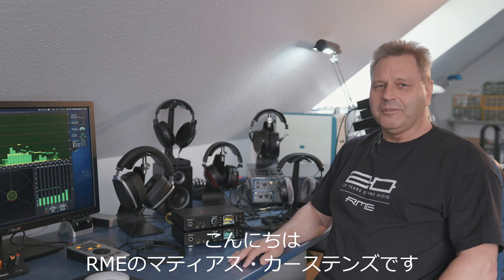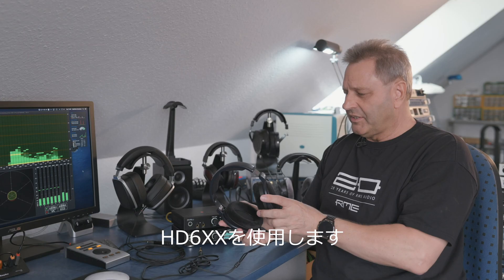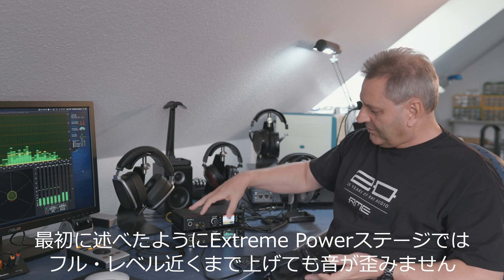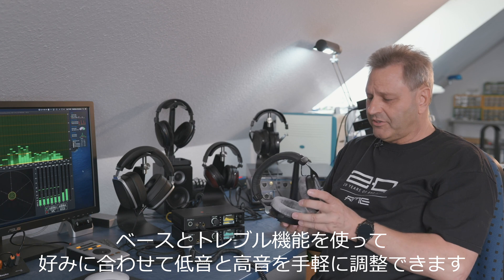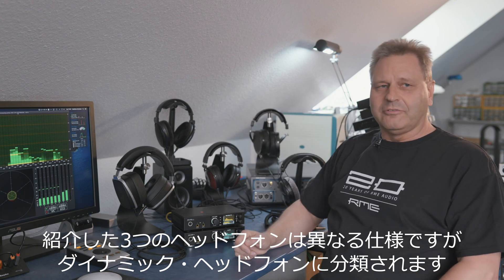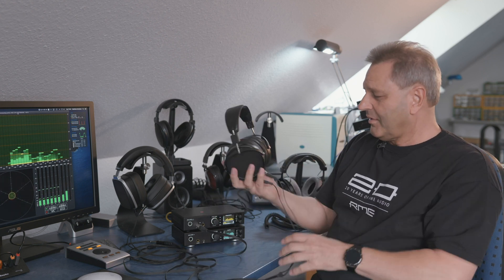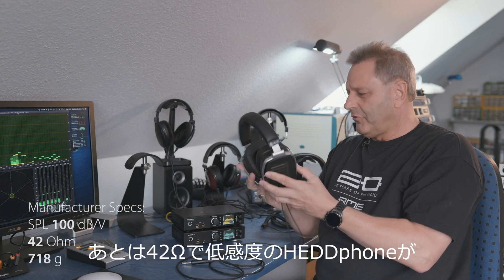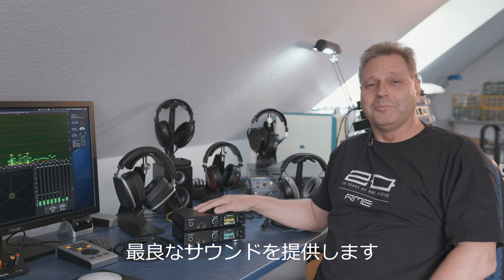RME ADI-2シリーズExtreme Powerヘッドフォン出力 - ヘッドフォンの性能を最大限に引き出すアウトプット・ステージ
RME Audioの創業メンバーであり開発者の1人でもあるマティアス・カーステンズ氏自ら、Extreme Powerヘッドフォン出力の詳細と様々なタイプのヘッドホンとの連携について解説します。

■ADI-2シリーズのExtreme Powerヘッドフォン出力
RMEのエンジニアは、低インピーダンスのヘッドフォンを使用している場合でも、プレミアムDACのフルパフォーマンスをもたらす新しいヘッドフォン出力段を設計しました。Extreme Power設計は、出力インピーダンス0.1Ω、最大出力レベル+22dBu、最大出力は1.5W/チャンネルという特性を実現し、メイン出力同様S/N比が120dBAと、事実上、ノイズ・フリーのモニタリングが可能です。THDは、フルパワーでも-100 dB（0.001％）よりはるかに低く、可能な限り最もクリアで詳細なサウンドステージを実現します。Extreme Power設計には、電流制限、電力監視、過負荷検出、DC保護も組み込まれています。低電力モードと高電力モードが用意されており、IEMから平面駆動型まで適切な電力で動作させることが可能です。

■各製品の詳細はこちら
ADI-2 Pro FS R Black Editionページ：